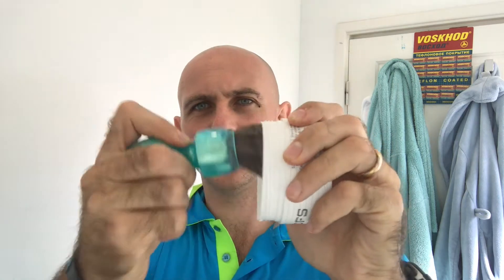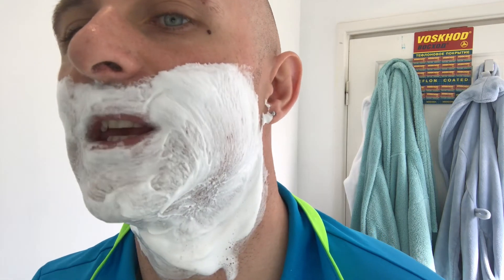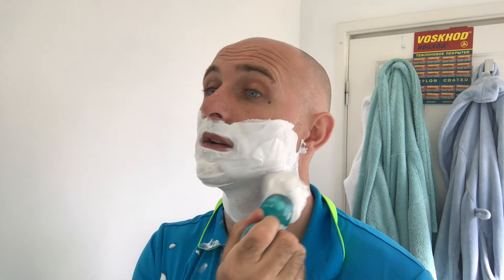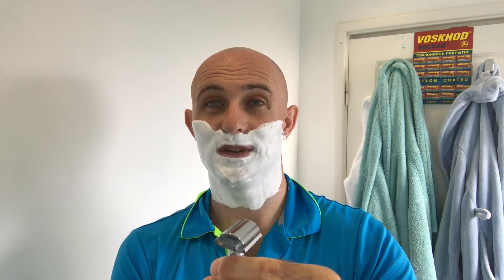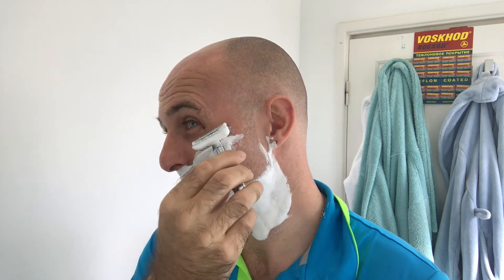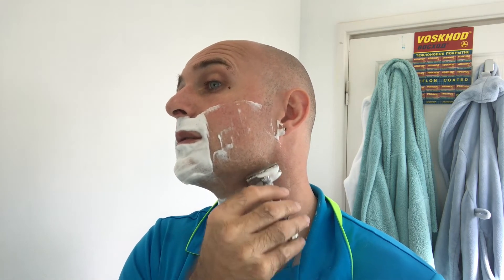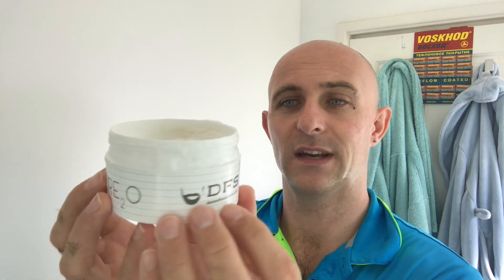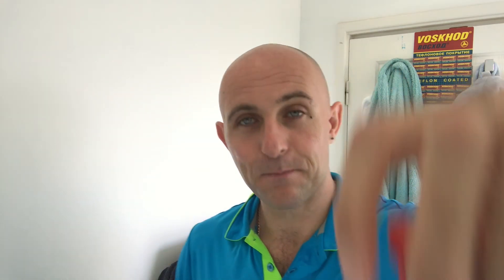Pure 2'O' "Damn Fine Shave" Mergress and Brush guy Brush!